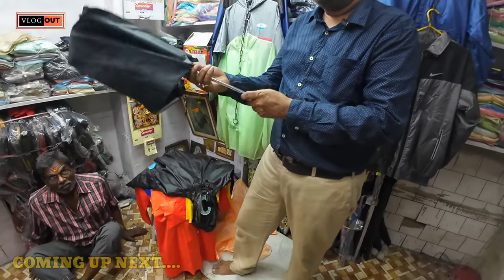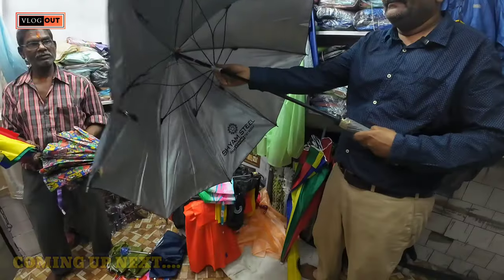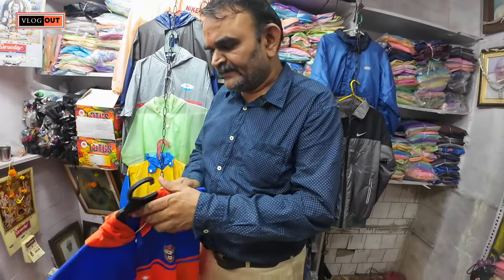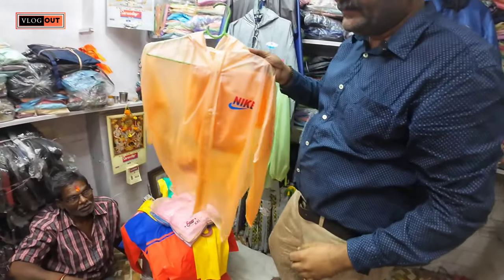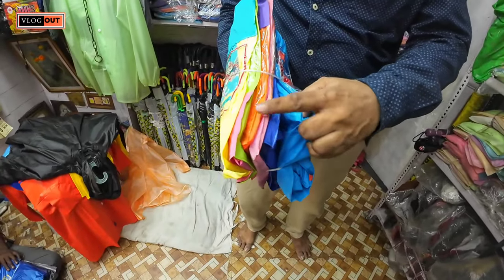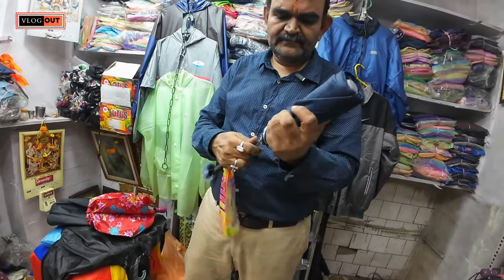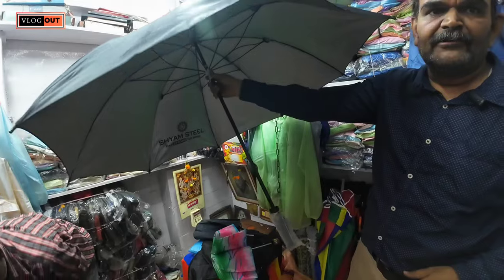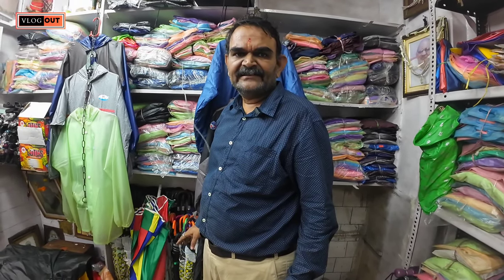Umbrella Wholesale Market In Kolkata | কলকাতা ছাতা হোলসেল মার্কেট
Vlogout
If you want to make any advertisement video for your small or big shop then contact this number :-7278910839 & 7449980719

আপনি যদি আপনার ছোট কিংবা বড় দোকানের জন্য যেকোনো বিজ্ঞাপন ভিডিও বানাতে চান তাহলে এই নম্বরে যোগাযোগ করুন :-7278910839 & 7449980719

Fo inquiry 👇
umbrella wholesale market in kolkata
kolkata chata market
kolkata umbrella wholesale market
kolkata burrabazar umbrella wholesale market
chata paikari market kolkata
umbrella wholesale market
kc paul umbrella wholesale market kolkata
umbrella market
borobazar umbrella manufacturer kolkata
kolkata wholesale market
kc paul umbrella manufacturer
boro bazar umbrella market kolkata
orange wholesale market
wholesale market kolkata
kc paul wholesale kolkata
wholesale market in kolkata
umbrella wholesale market delhi
umbrella wholesale market in delhi
umbrella wholesale market in mumbai
cheapest umbrella in kolkata
umbrella kolkata manufacturer
umbrella market wholesale
chatri wholesale market
umbrella wholesale market kolkata 2022
korean umbrella wholesale market kolkata
raincoat wholesaler in kolkata